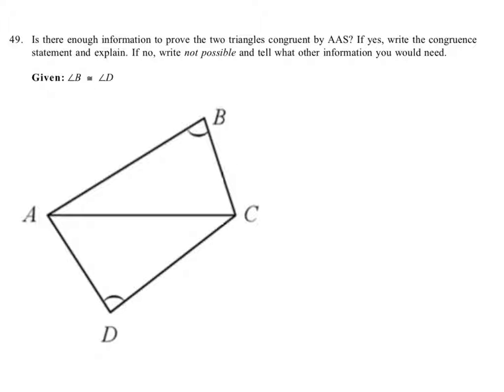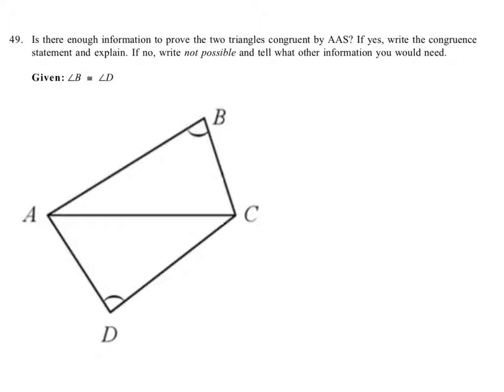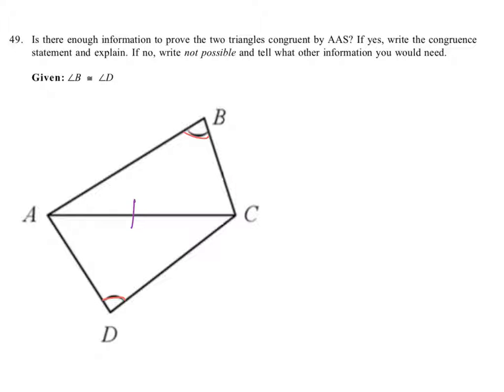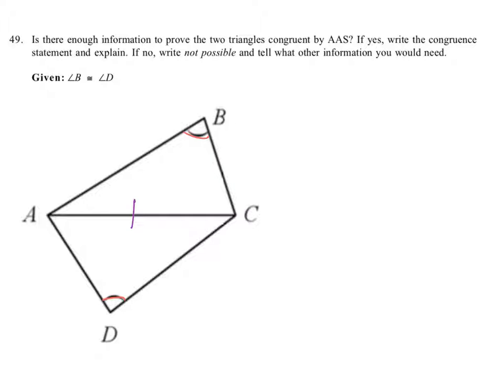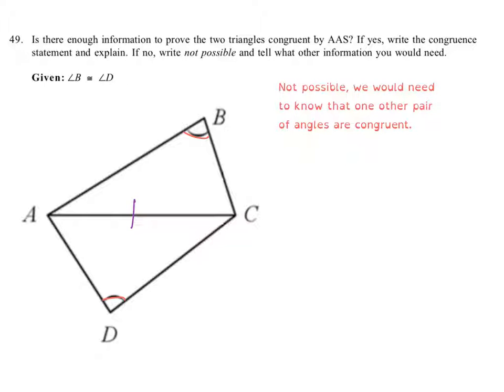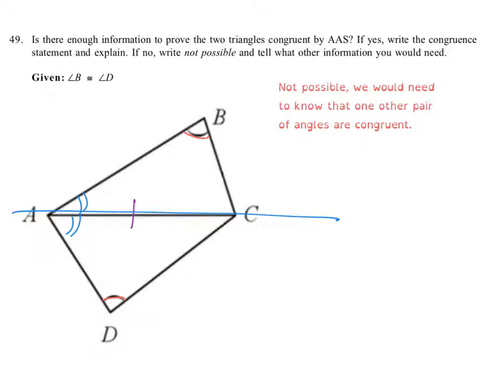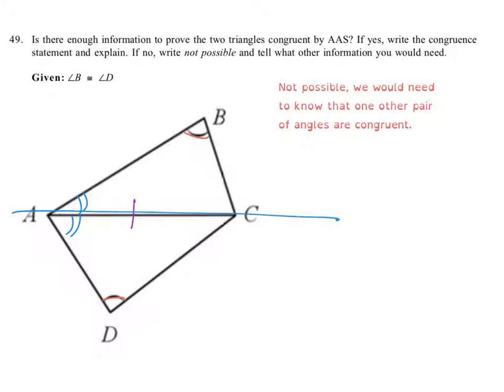Unit 4 Geometry Study Guide #49